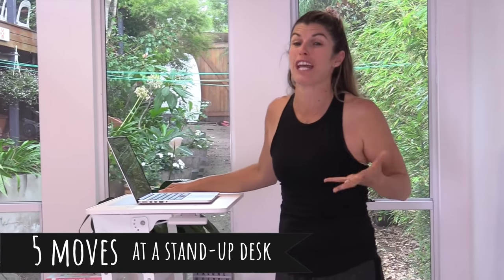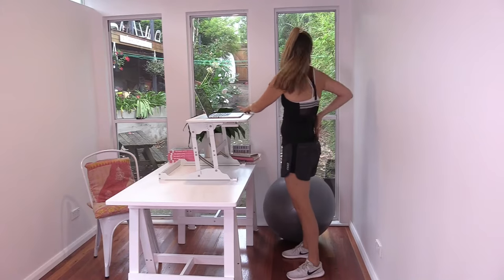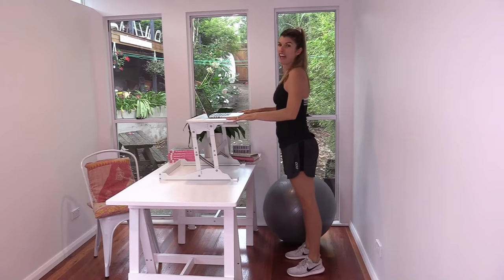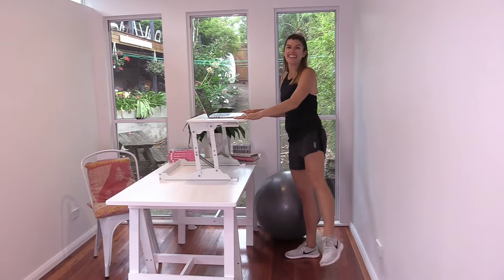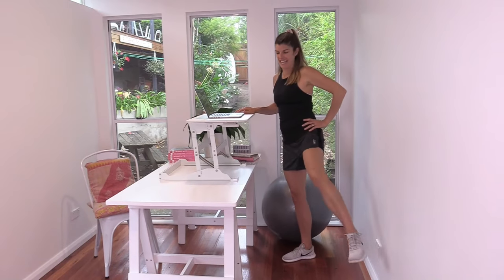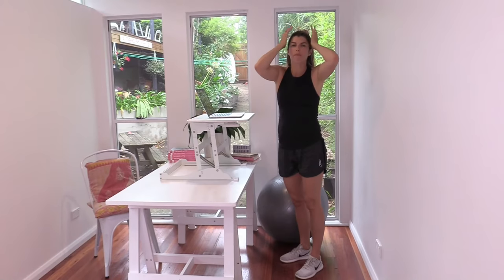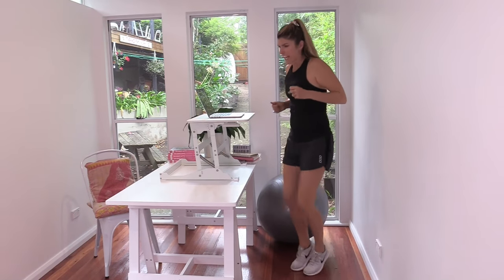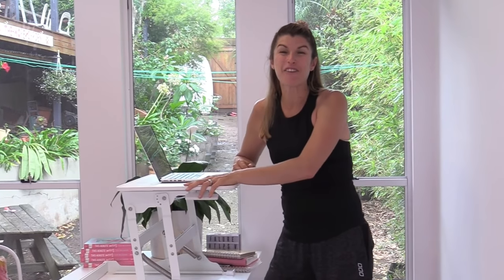Standing Desk Workout - 5 Exercises to do at Work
Here are 5 Exercises to do at a Stand-Up Desk, the benefits of standing up more plus stand-up desk converter recommendations.
Benefits = More energy, Better productivity, Less body stiffness, Stronger core and glutes, Flexible spine (less back pain).

If you're at work and you start to feel your energy drop and you're thinking about that third cup of coffee or a sugary snack to keep you going,  you might want to get your body moving instead. Not only does standing up for some of your day give you a more sustainable energy boost than an energy drink, but it also helps your body feel less tight and stiff. If you find yourself sitting down most of your day at work, you might want to get yourself a stand-up desk option or get up and do these moves every hour or half hour.

If you are standing up at work already then here are 5 moves for you to strengthen your core and glutes, help your posture, loosen up a stiff neck and spine, plus get more focussed and productive while you work.

More fun, easy ways to get more exercise into your day in Two Minute Moves, the book.

♥Hi, I'm Lizzy. The excuse buster from down under!
I post weekly workouts that are easy to make part of your day. My goal is to make exercise possible when it feels impossible

♥For more fun, easy moves check out my book ↪ ( ON SALE NOW!!

♥You are AMAZING just the way you are 💖

♥Have an incredible day! Stay positive and keep moving 💗

Lizzy xx